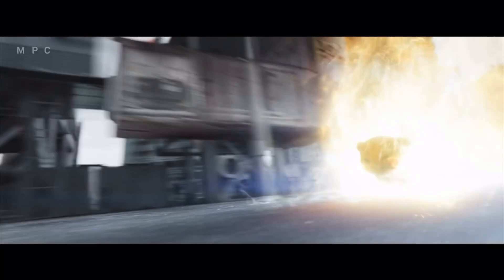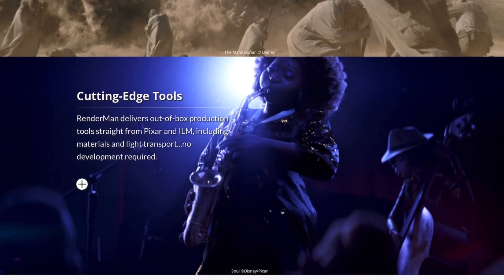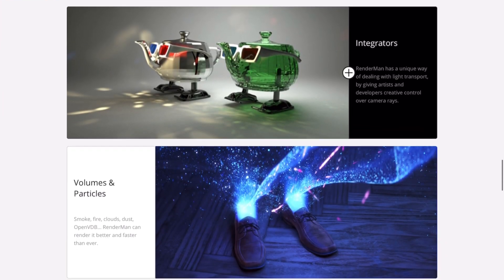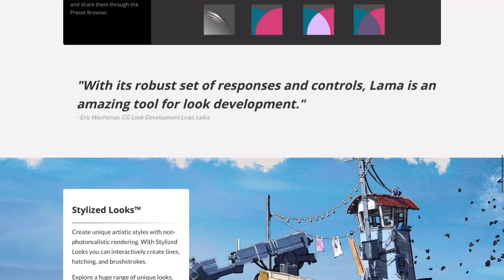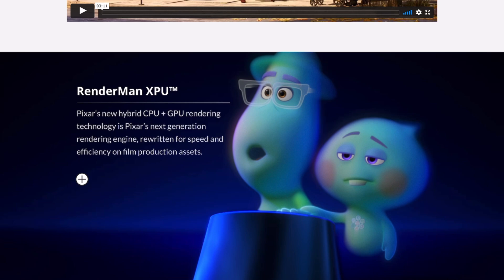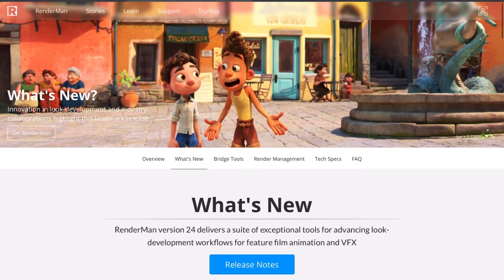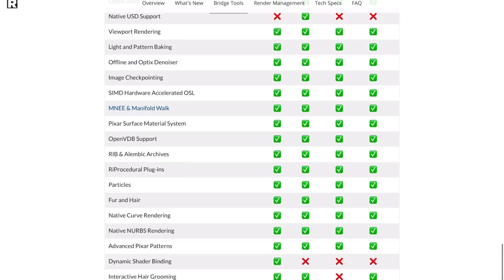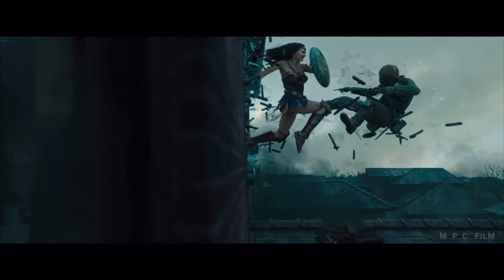Try Renderman 24 XPU Feature for Free!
A time-based interesting update is here for renderman users.